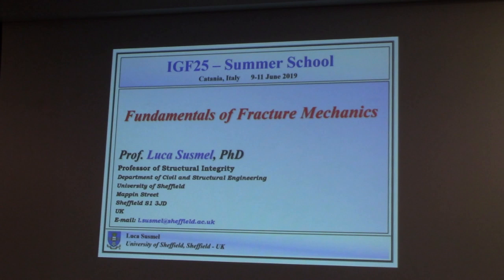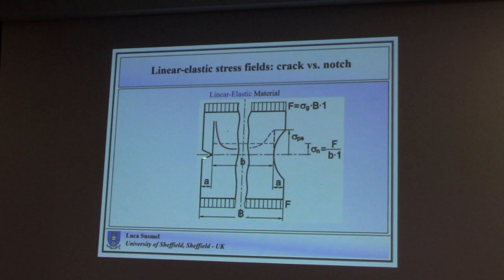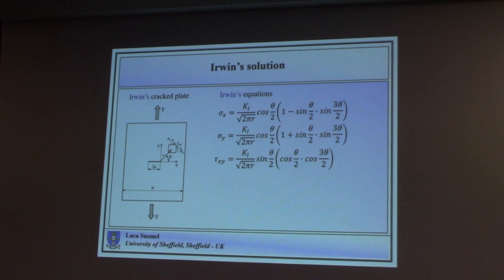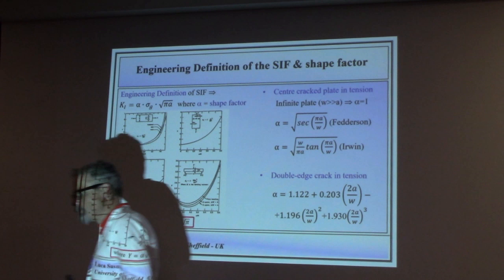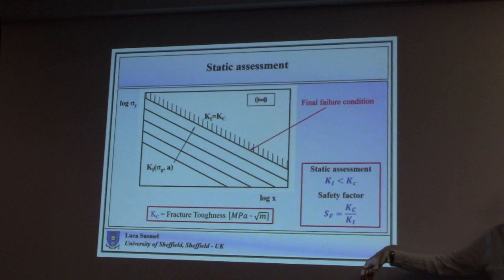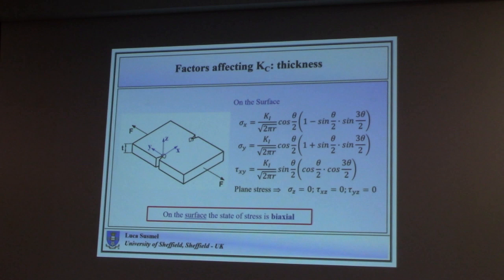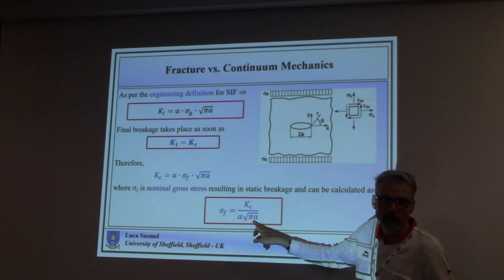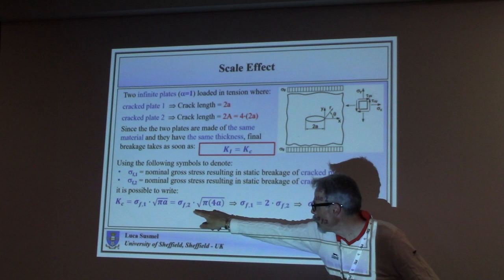Catania 2019 Susmel Lect 1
- Introduction and Irwin’s equations Linear elastic stress, Hooke’s law, Mode I/II/III loading, Singularities and stress fields, Irwin’s equations, Shape factor
- Fracture toughness Static assessment according to LEFM, fracture toughness, plane stress vs. plane strain problem.
- Scale effect and limitations of LEFM Scale effect, definition of critical distance a0, continuum vs. linear elastic fracture mechanics.
- LEFM and fatigue loading Fundamental definitions, crack growth rate, Paris’ diagram and Region I, II, and III, fatigue assessment according to LEFM.